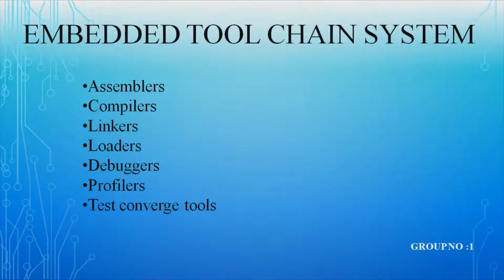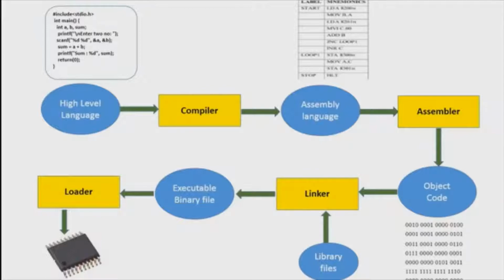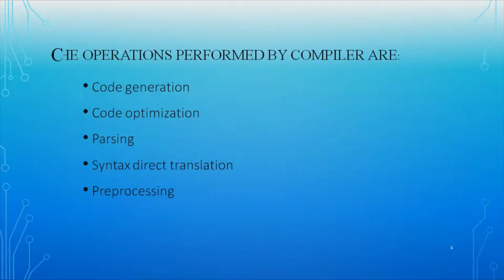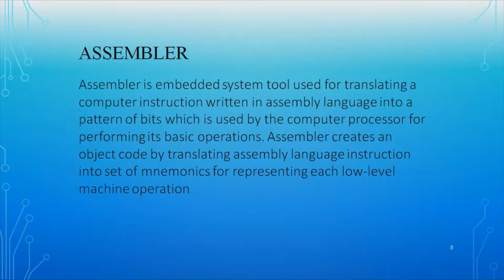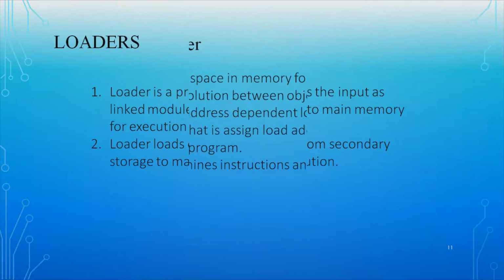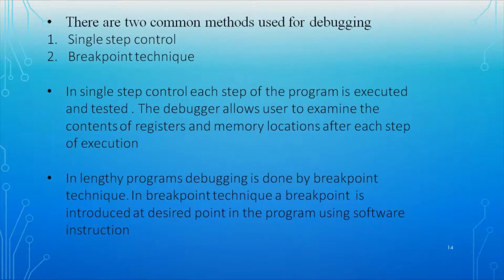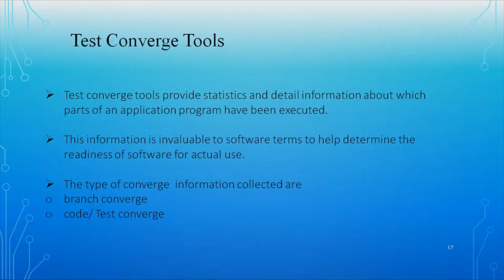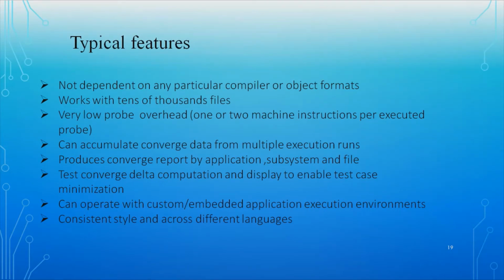Assemblers, Compilers, linkers, Loaders, Debuggers, Profilers & Test Coverage Tools